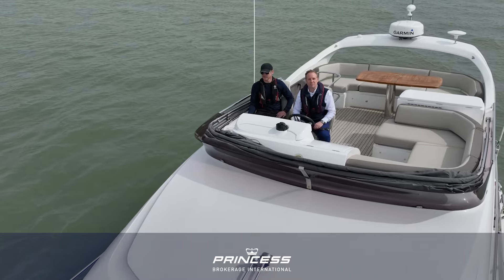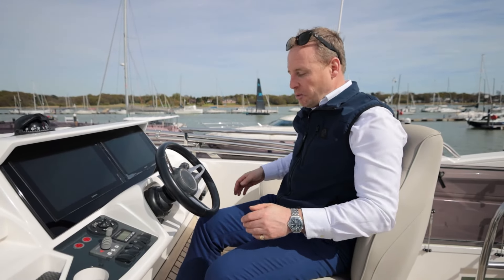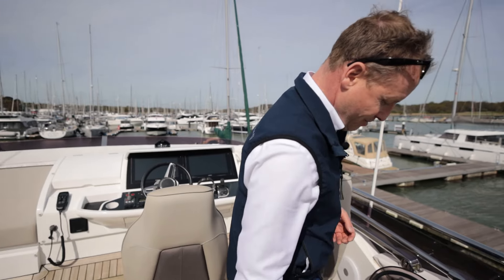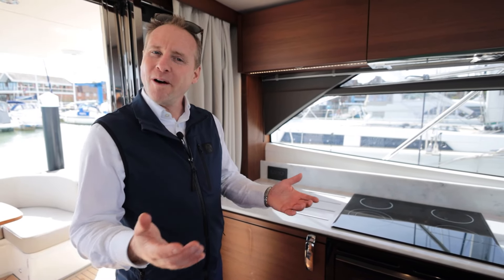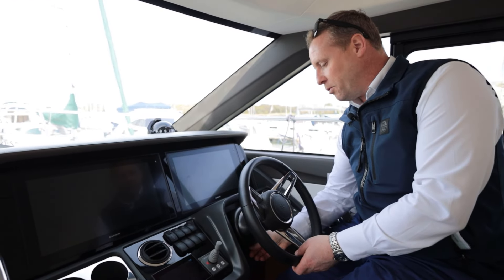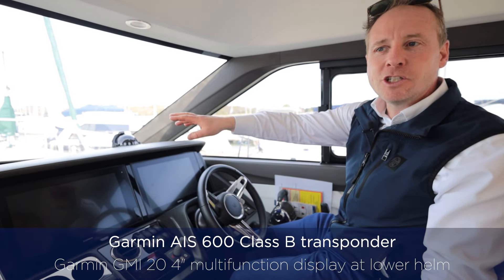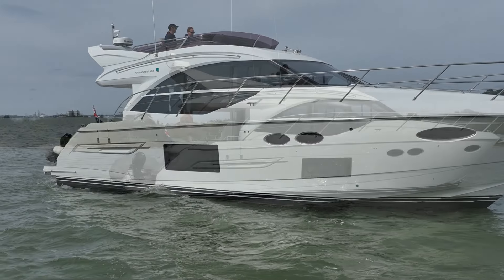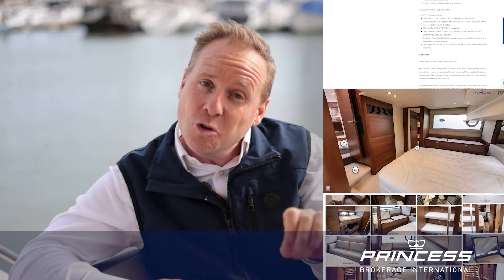2019 Princess 49 'Blue Canary' Full Broker walkthrough with Ken Knight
Twin Volvo IPS 700 (2 x 550hp) • White hull • Walnut interior wood, satin finish • Bowthruster • Volvo Automatic Interceptor trim tabs • Seakeeper 6 Gyro Stabiliser • Scissor berths in Forward Cabin • Flybridge wet bar • Transom platform with electro-hydraulic • ONAN 11Kw/50Hz generator with hydrohush exhaust • Premium audio system • Garmin navigation equipment • Reverse cycle air-conditioning/heating • Charcoal Grey bimini • Tender available by separate negotiation